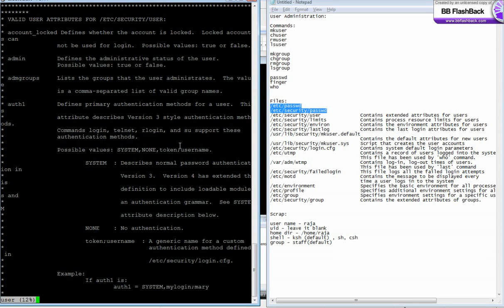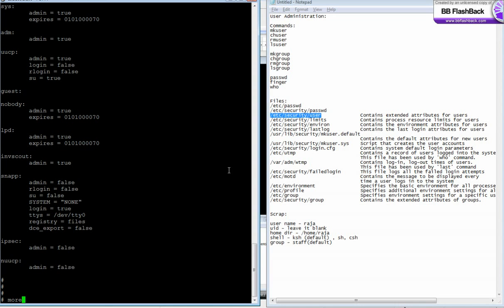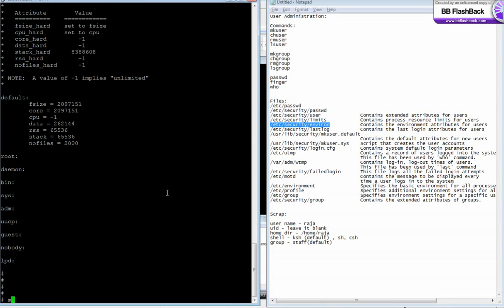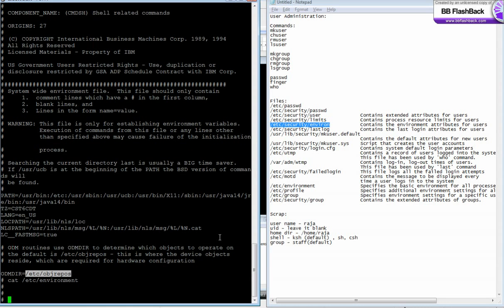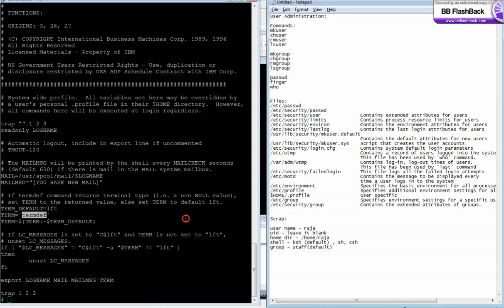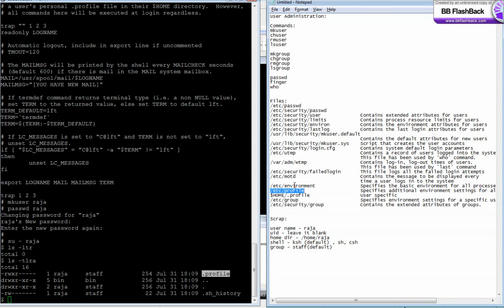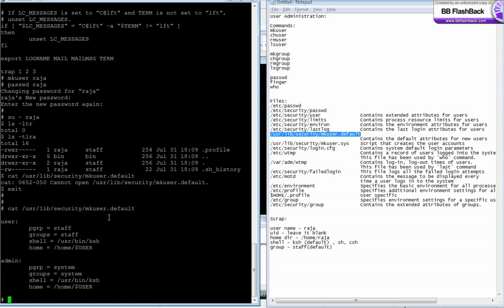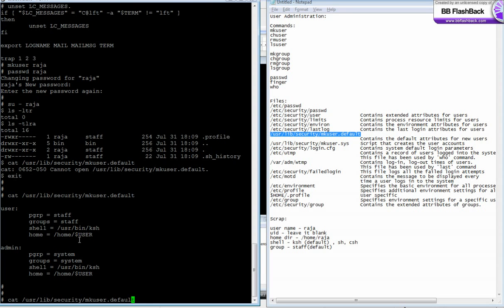AIX User Administration Part 5